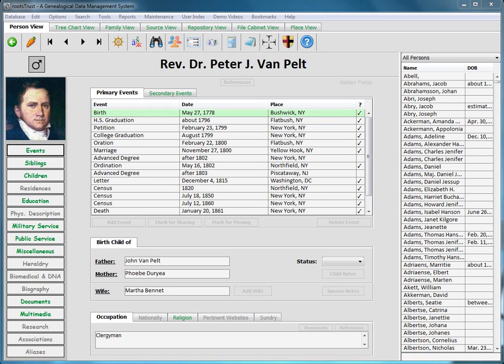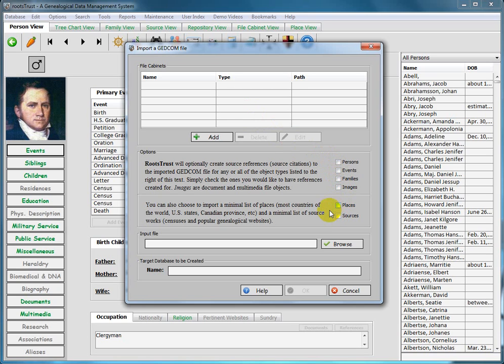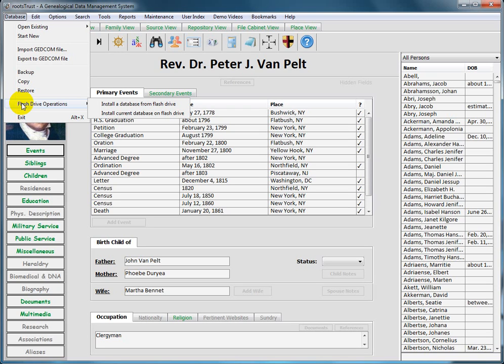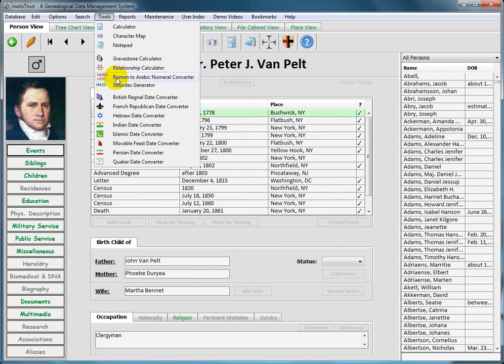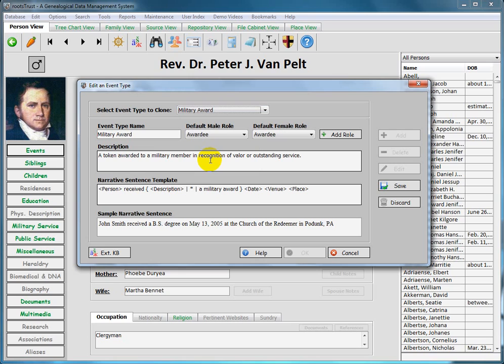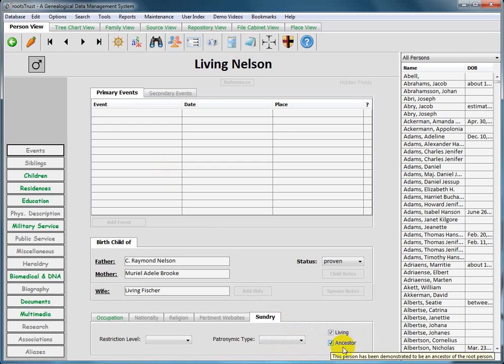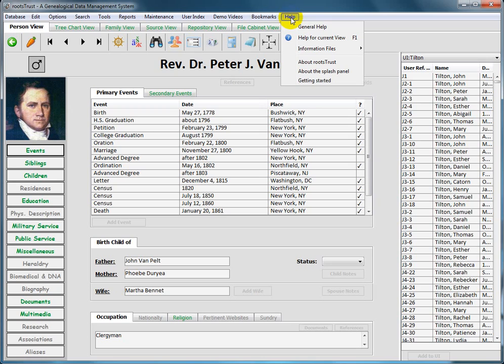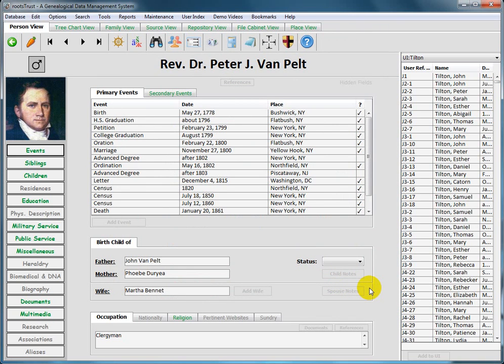rootsTrust: Main menu bar